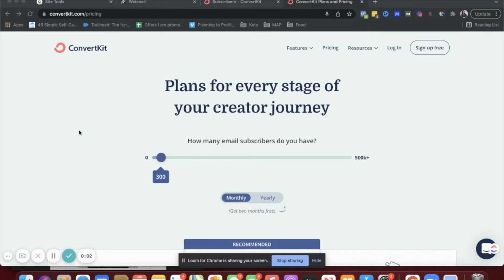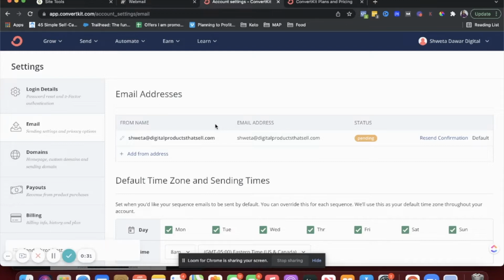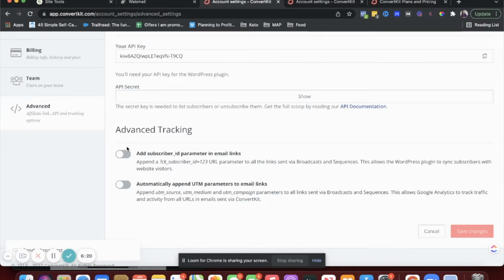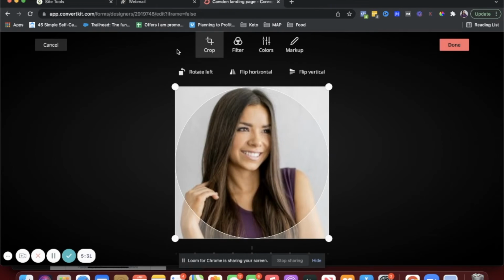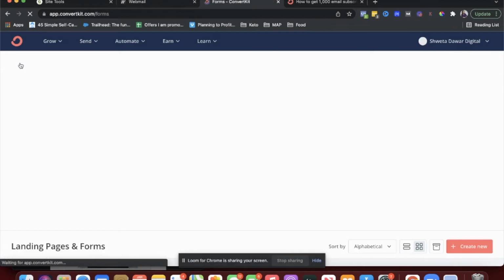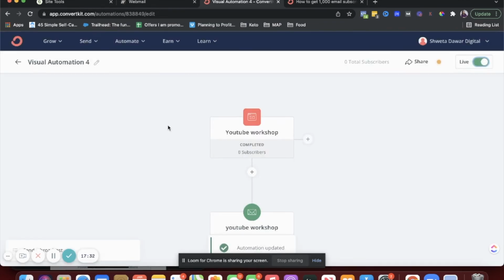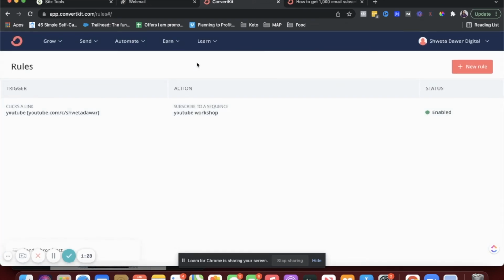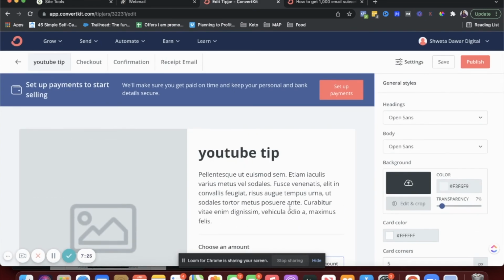Convertkit Tutorial 2022 | Convertkit For Beginners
This video is a complete convertkit tutorial that will help you get started with Convertkit for your business. In this Convertkit tutorial we cover how to create landing pages in Convertkit, how to set-up automations, how to create products in Convertkit and much more.

Timestamps
0:00 Intro
1:08 Convertkit Pricing
3:16 Convertkit Dashboard
6:22 Setting up domain and email address
13:13 Subscribers in Convertkit
16:47 Landing pages
25:52 Sequences
30:11 Visual Automation for the sequence
31:10 Broadcasts
33:26 Snippets
34:55 Integrations
35:38 Rules
38:35 Products
42:03 Tip jars